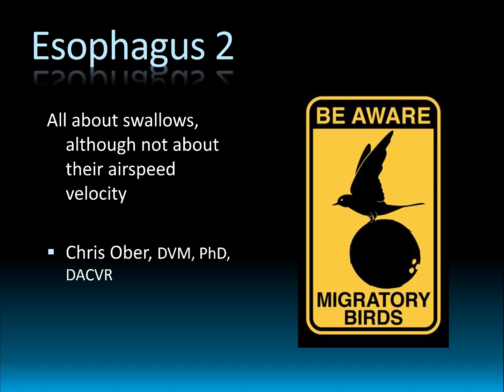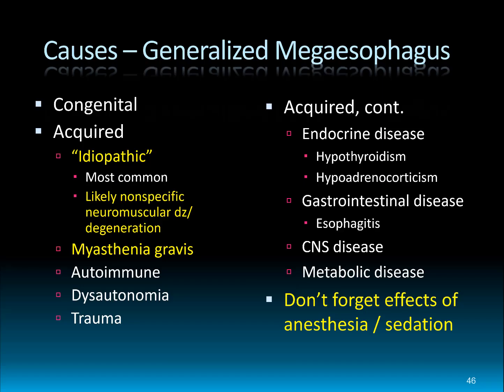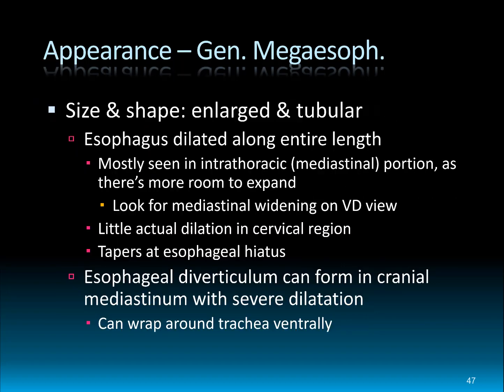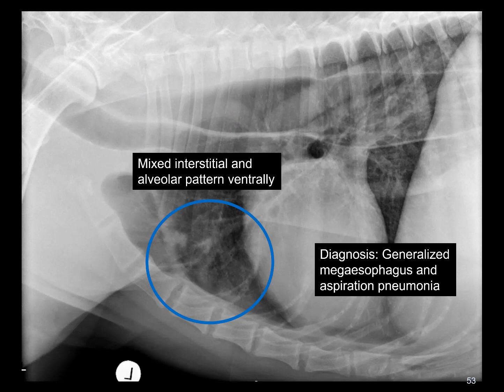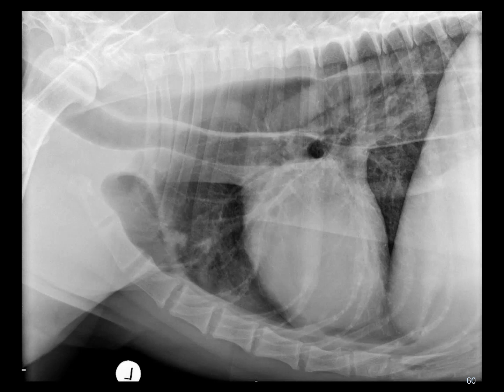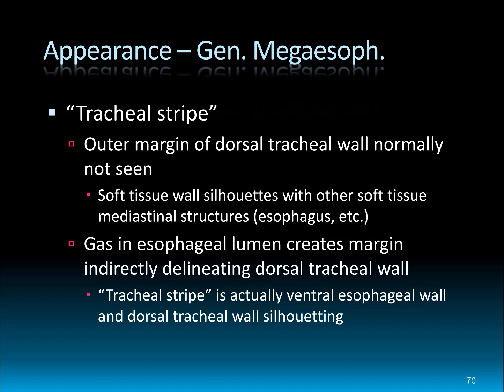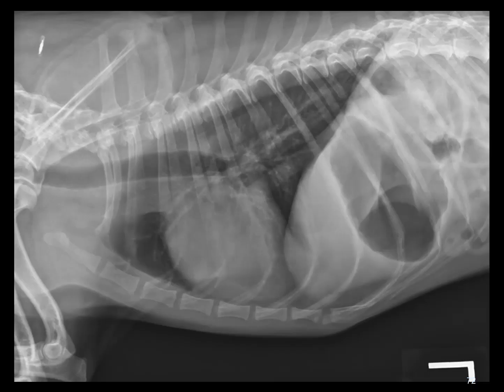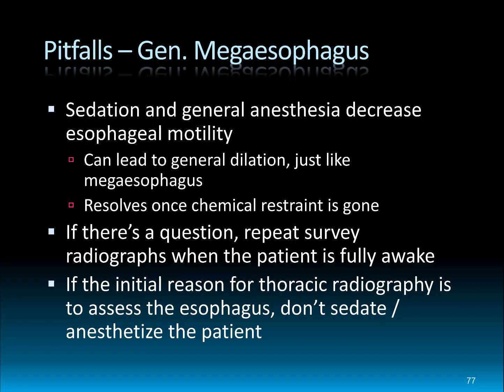17b Generalized ME